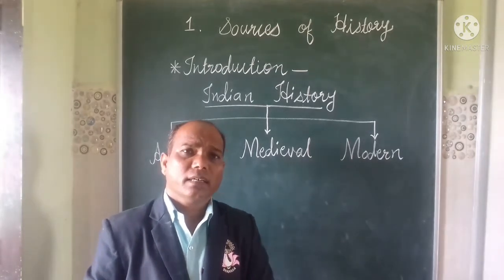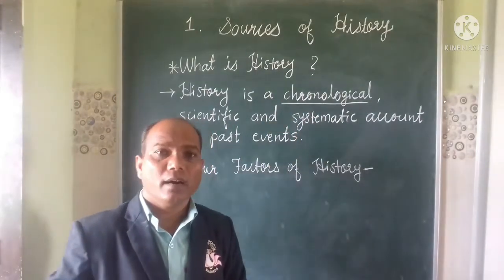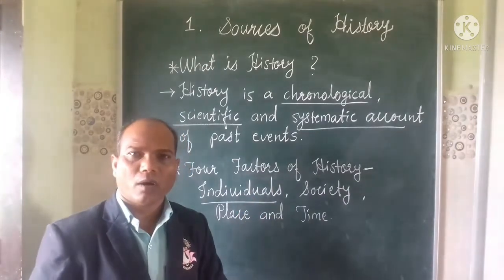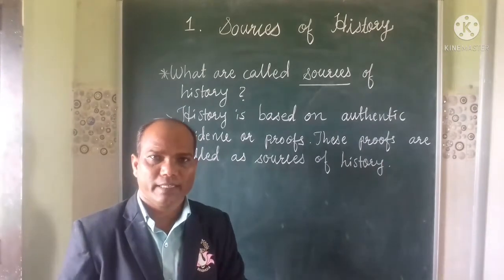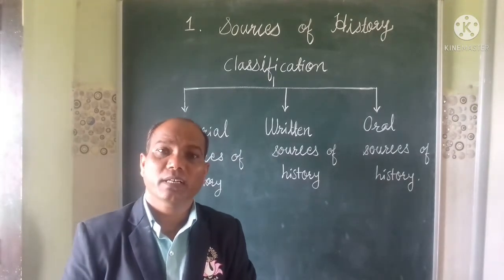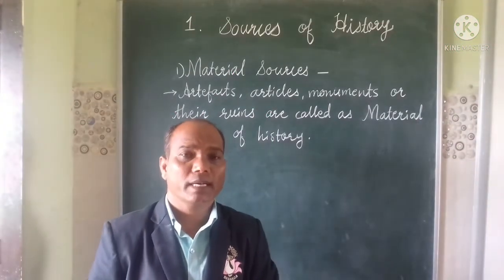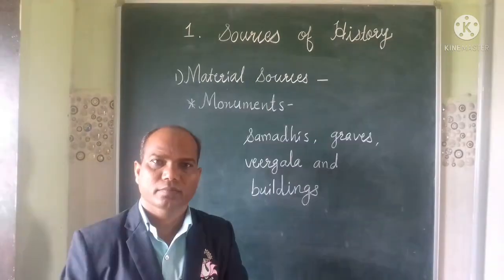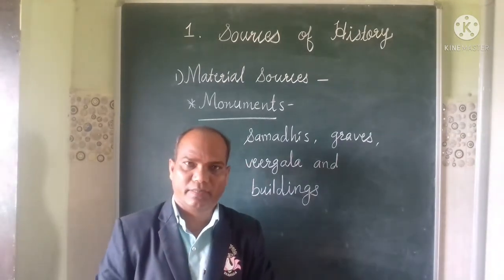7th - History - L. No. 1 Source of History (Part 1)